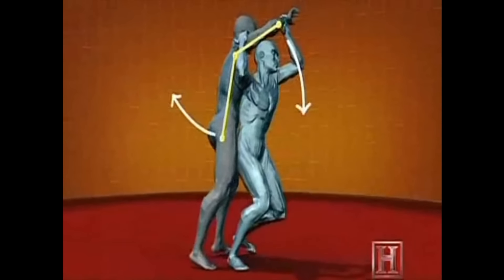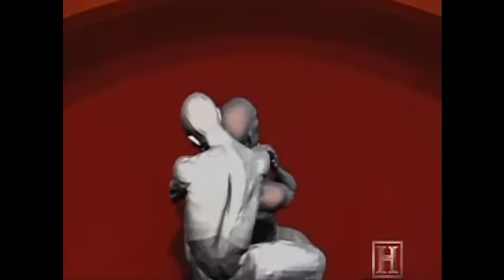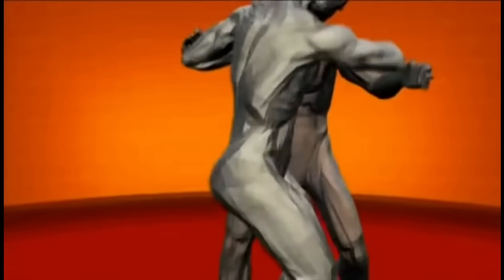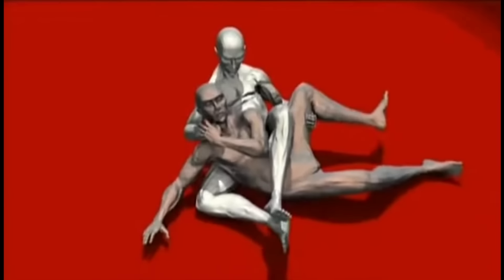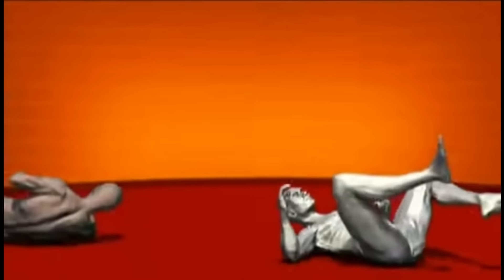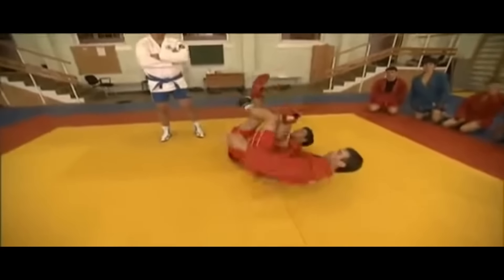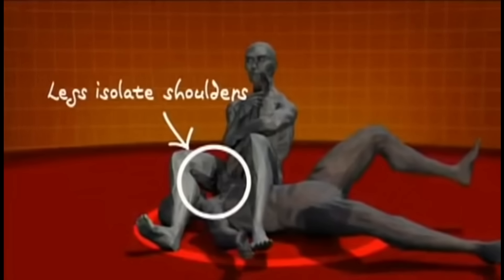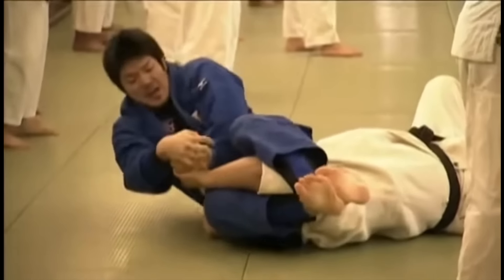Human Weapon: Jujutsu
Master all the moves in Human Weapon which Originated from Traditional Japanese Jujutsu, the Unarmed art of the Samurai in Feudal Japan.